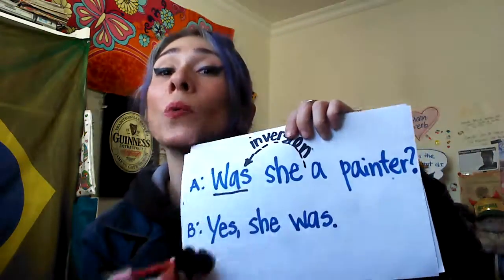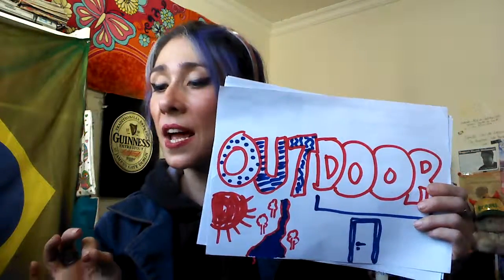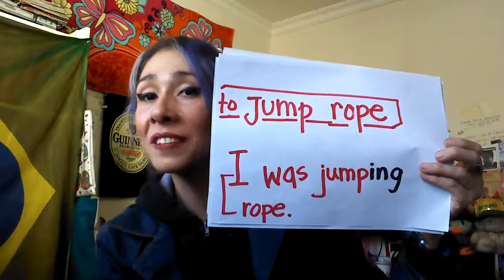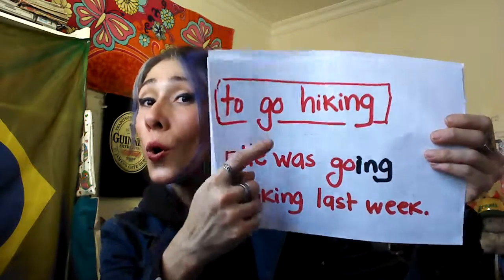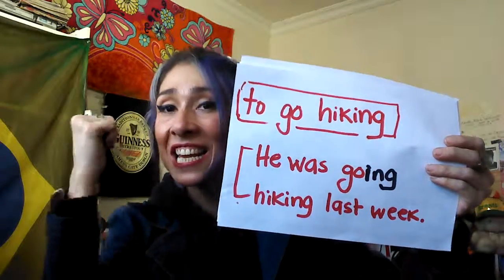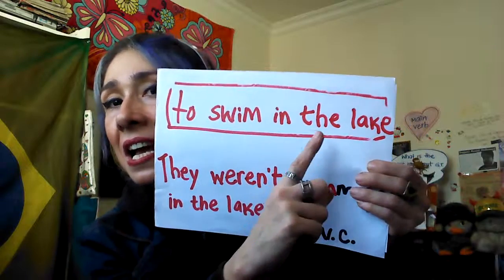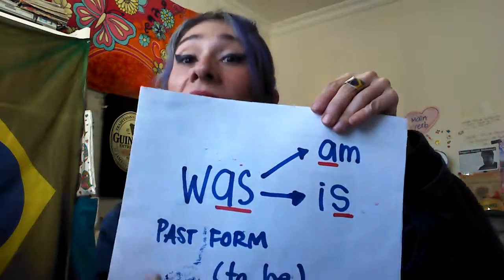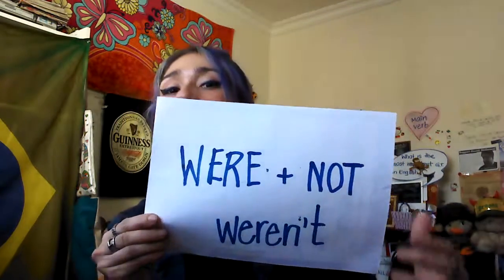Past Continuous & Outdoor Activities